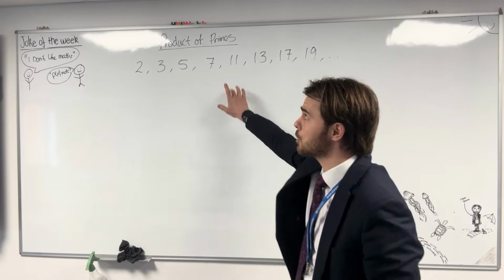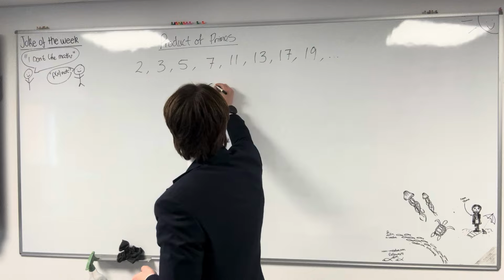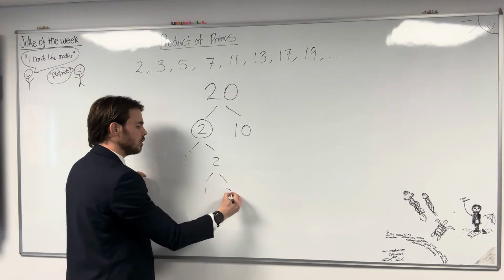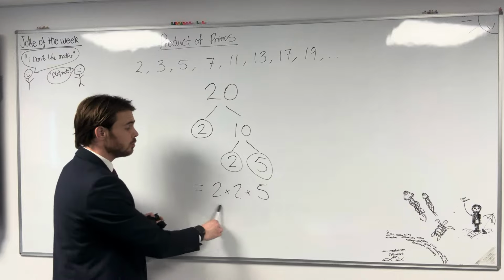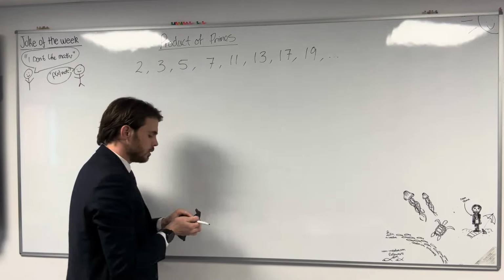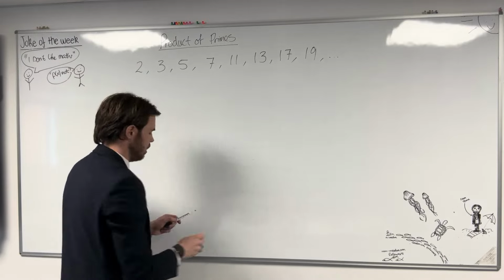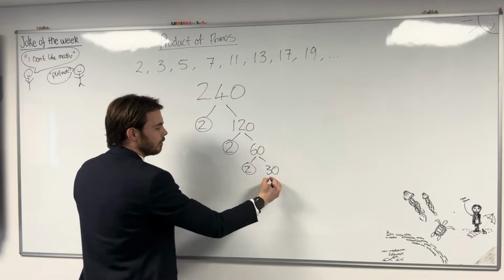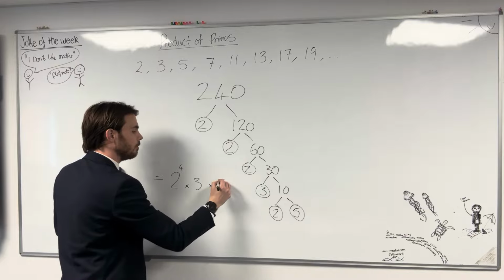04 Product of Primes (Prime Decomposition)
GCSE - Both Tiers
Quick video exploring product of primes. Remember to practise this skill straight away with questions online. A great place to find questions with answers is corbettmaths.